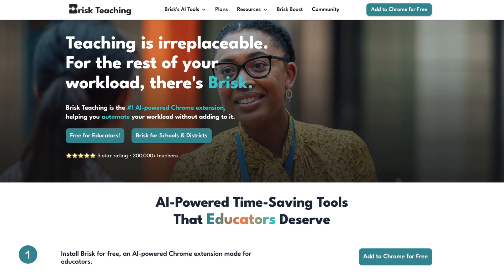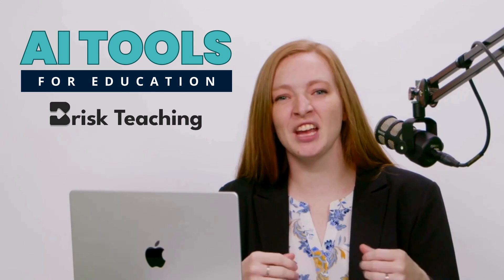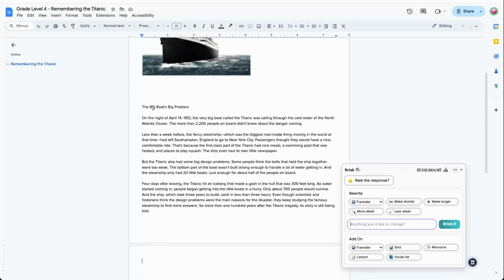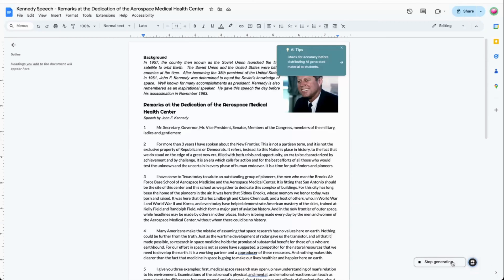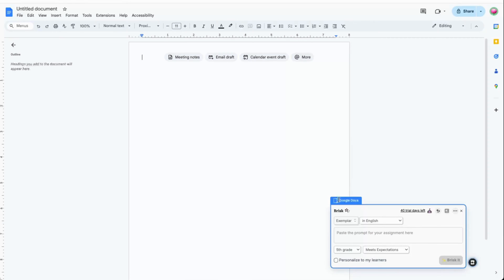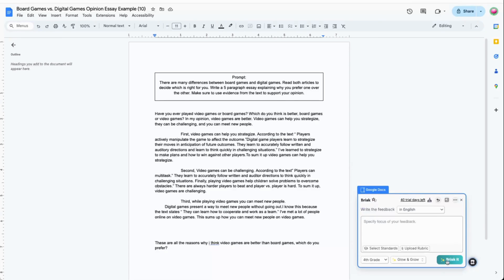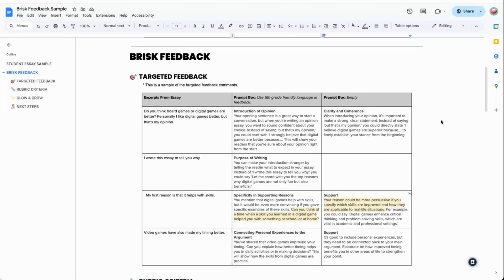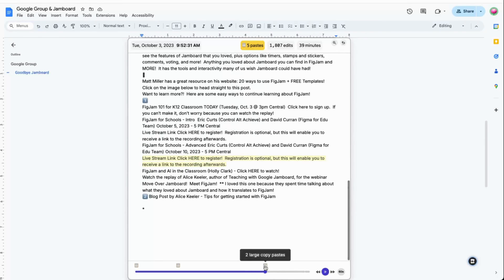Reclaim Your Time With Brisk Teaching | AI Tools For Education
⏰  Wish you had more time as a teacher?  Brisk Teaching can help you reclaim time, so you can CHOOSE how you want to spend it!

In this video you’ll learn how Brisk can help you in the classroom with:
- streamlining content creation
- leveling texts to meet diverse student needs
- providing feedback on student writing
- analyzing student writing for potential AI use with the ‘Inspect Writing’ tool

New to Brisk?  It’s easy!  I’ll show you how to install it and get started.

Your engagement helps us to reach and empower more educators.

TIMESTAMPS:
0:00 - Overview
1:29 - Getting Started With Brisk
3:34 - Change Level
7:38 - Create
10:31 - Feedback
15:24 - Inspect Writing
18:09 - Closing